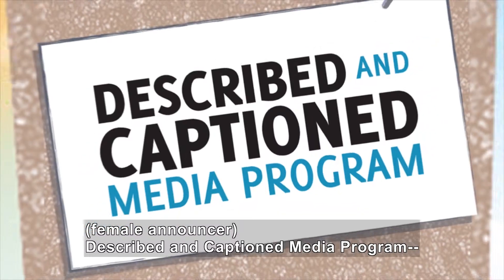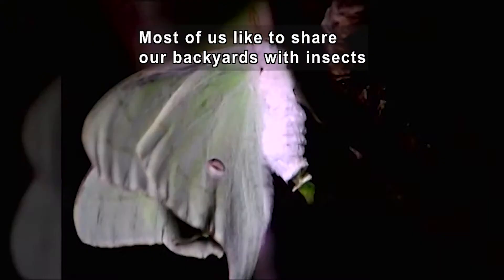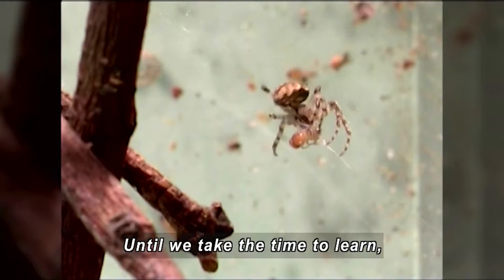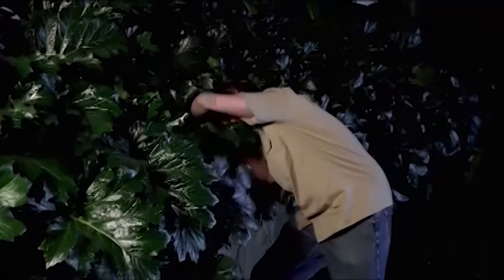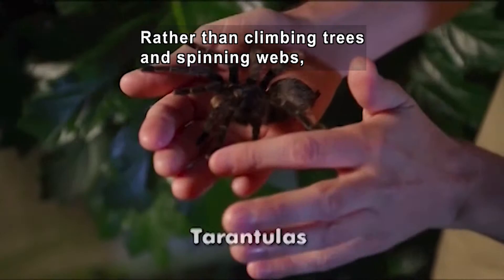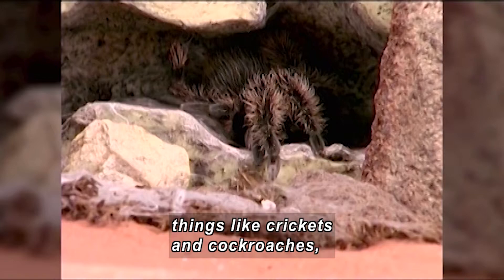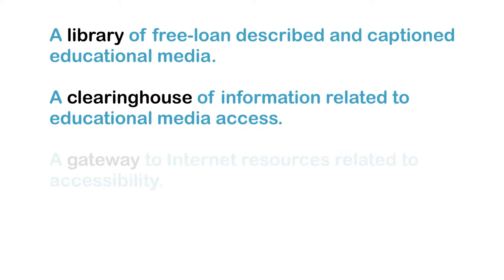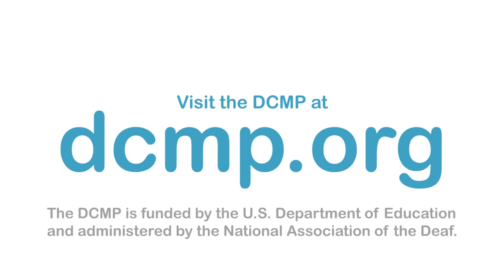Backyard Bugs & Other Arthropods: Spider & Insect Adaptations (Accessible Preview)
This episode focuses on the adaptations of arachnids and insects. Spiders inhabit backyards that design and build intricate silk webs. They have also developed numerous adaptations that make them efficient predators. Backyards also have insects living above and below the water's surface. More amazing adaptations are introduced including incomplete metamorphosis, eye development, and remarkable breathing apparatus. Part of the "Backyard Bugs & Other Arthropods" series.